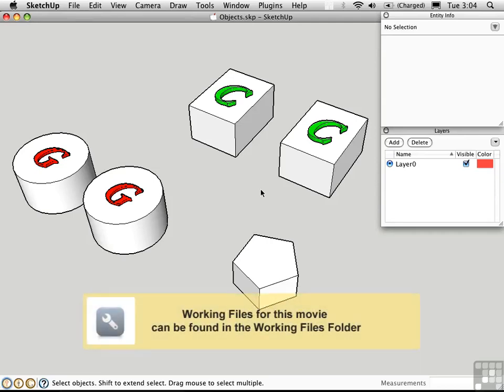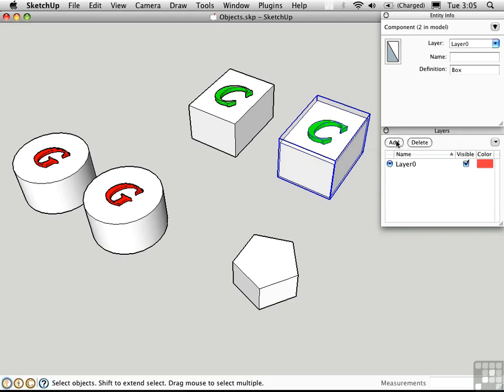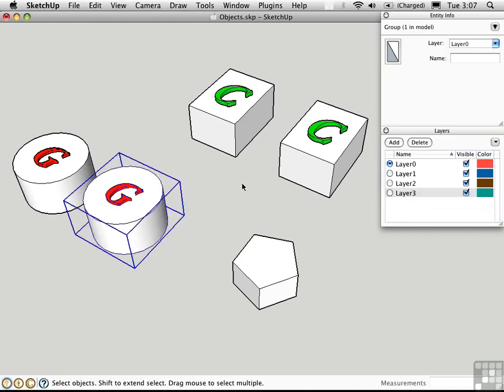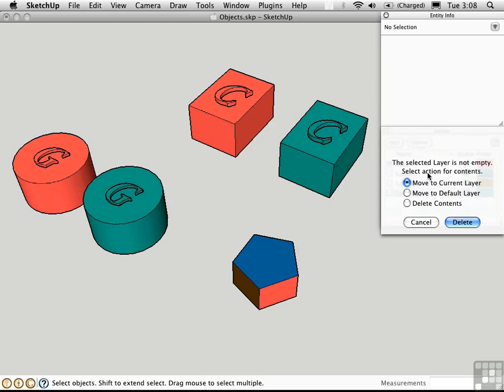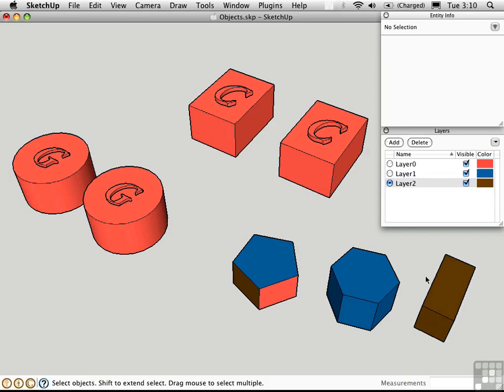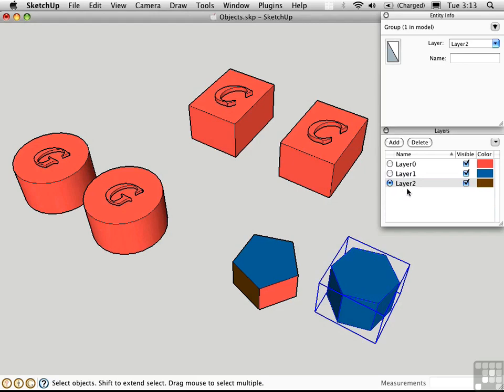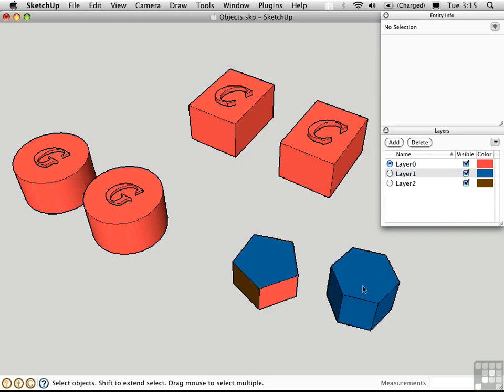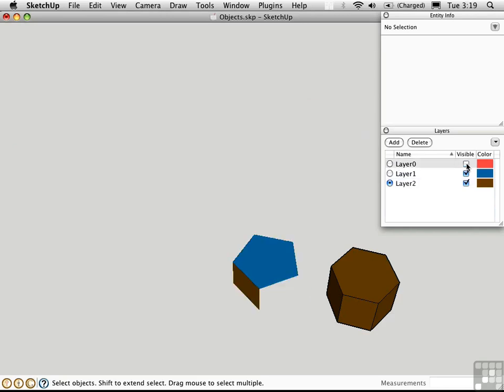0601 Layer Mechanics